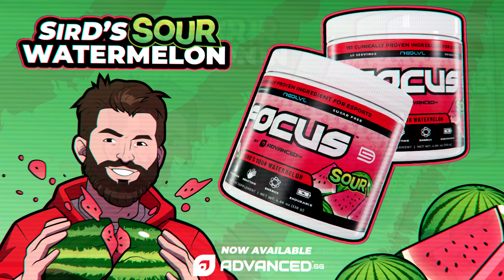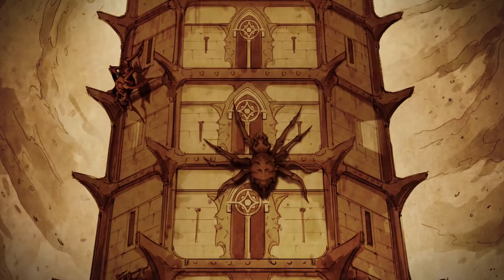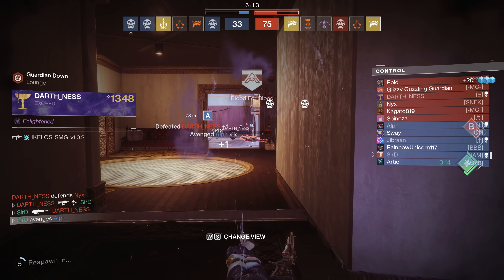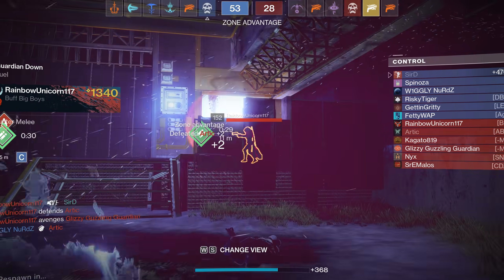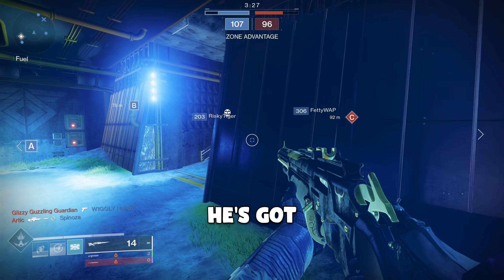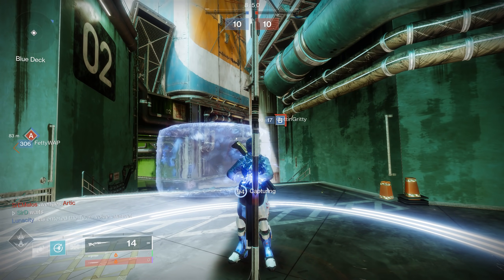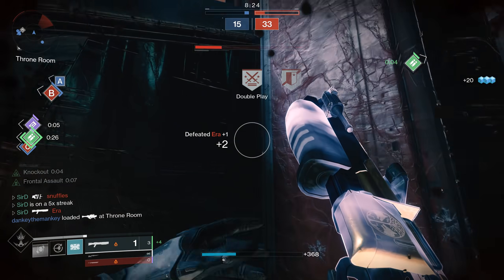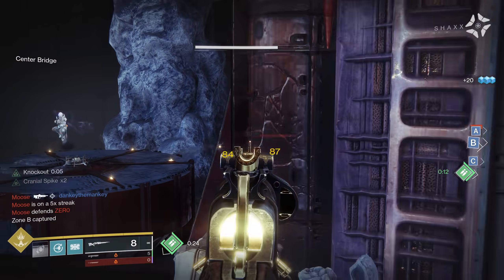Using This Loadout Ruined My Day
Install Raid for Free Mobile and PC and get a special starter pack Available only for the next 30 days .

 The Dead Man's Tale is nasty enough, but paired with the Lion Rampant's it is honestly a bit stupid lol

To check out the limited edition SirD Ice Shaker,